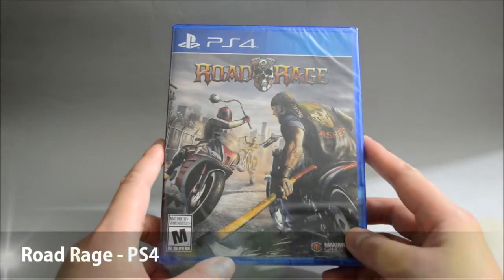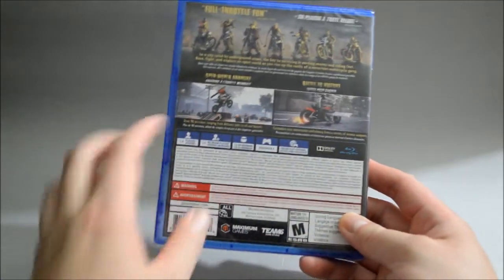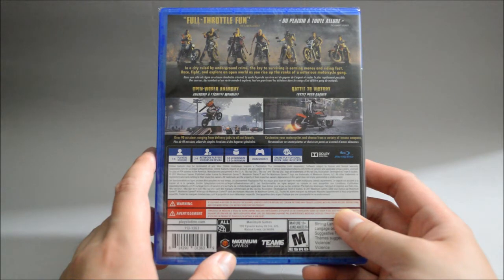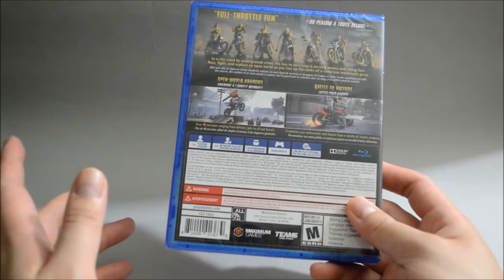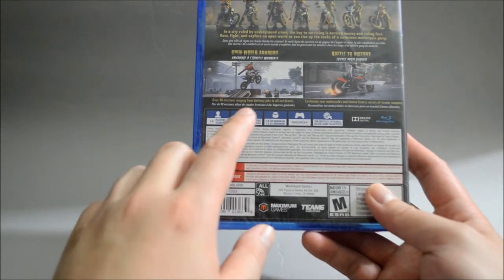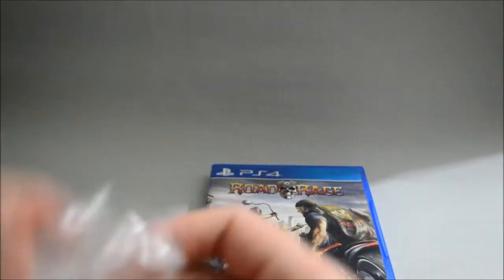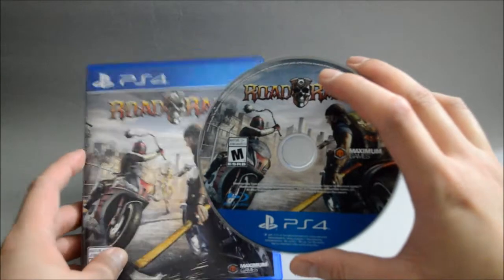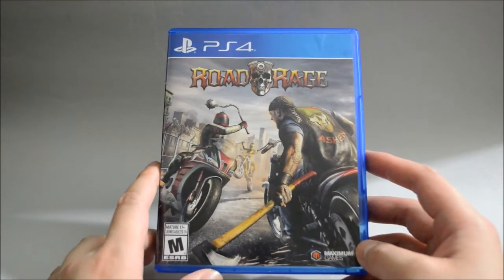Road Rage PS4 Unboxing & Overview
Road Rage PS4 Unboxing and Overview.